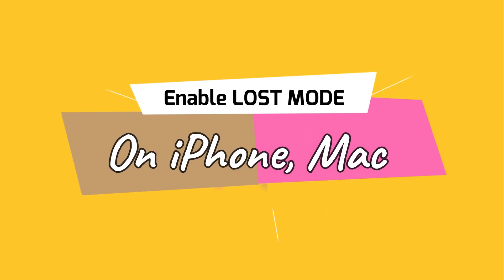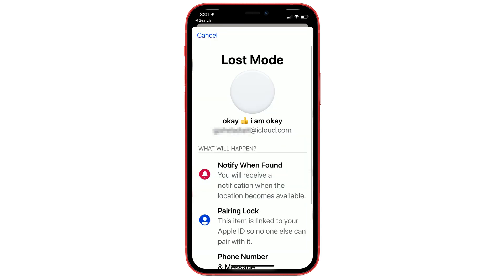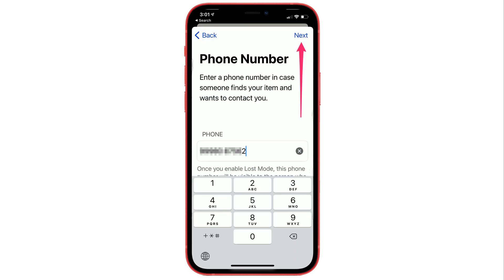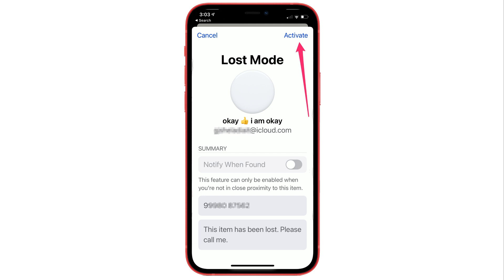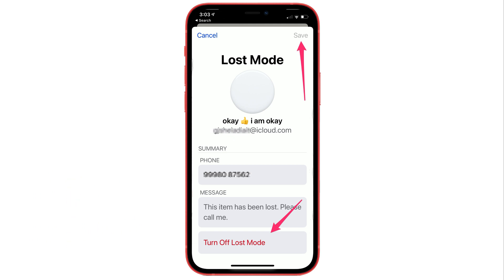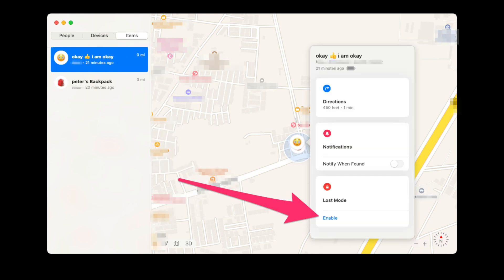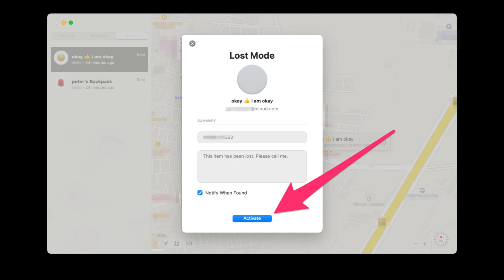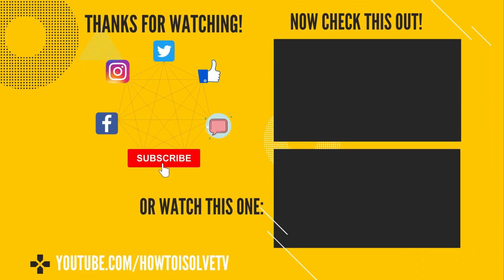How to Enable AirTag Lost Mode on Lost or Stolen From iPhone, iPad, and Mac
Follow the easy Ways to Enable Lost mode on AirTag from iPhone, iPad, and Mac using Find My App. when your AirTag is not nearby and So, Precision finding and Play sound will not work. Enable "Find my AirTag" Quickly using this method.

So, we can enable Lost Mode on AirTag using Two ways. From your iPhone or iPad and Mac devices.

Also, we can turn off Lost mode from iPhone, iPad, and Mac if it's found.

Video Transcript:-

On your iPhone, Open Find my app and Tap on the items tab.

Tap on AirTag name that's you put into lost mode.

Scroll and Tap on the Lost Mode Enable option.

Now, you will receive a notification when airtag is found on Map by apple.

Also, make sure the Preparing lock is enabled so no one can use or set up with another apple id, and here you have to leave a Number and Message that will be displayed for the person who finds this item.

Click on Continue. As I discussed, here you have to add your Active number that's you have. Not necessary for that the number added in apple id. so Submit your Primary number. Click on next.

The options under the lost mode are Grayed out. Becuase the AirTag is nearby.

This feature can only be enabled when you are not in close proximity to this item.

Enter a message and Tap on Activate lost option from the top.

Now, Lost mode is enabled. You can disable it from yourself if the item is found. Otherwise, wait for your item will get back to you.

And The same way, we can enable AirTag lost mode from Mac find my app.

Open Find my app on Mac from spotlight search.

Click on item name under the items tab and see the last location of your airtag on Map.

Then Tap on the I button next to the name of your airtag.

See popup with lost mode option. Click on Enable option.

Here you will get detailed information about what will happen like you will be notified via notification, No one can pair your lost airtag, and You have to submit a mobile number and message that will appear when someone is found.

Enter the primary mobile number that you have, and click on next.

Submit Message and Enable checkbox for Notify when found.

Click on Activate button, and That's it.

Lost mode is enabled.

XX XX